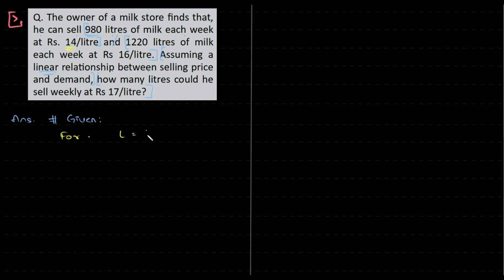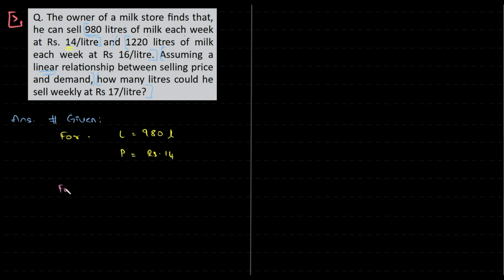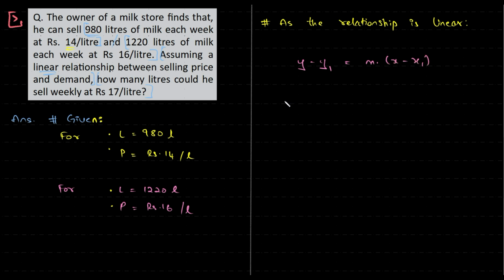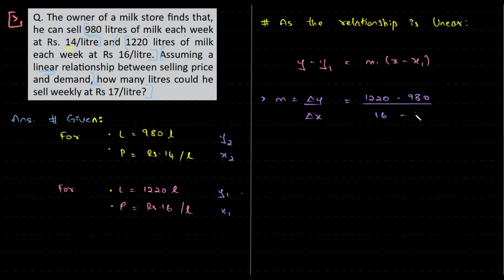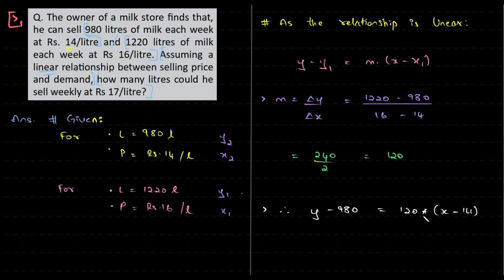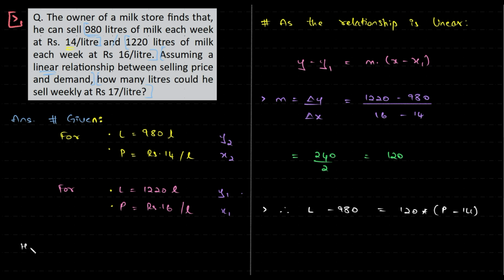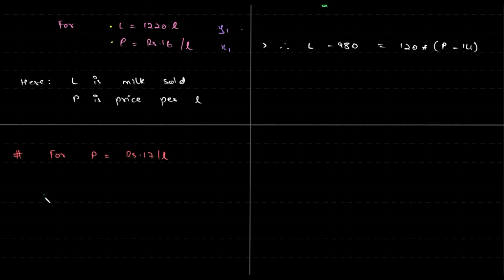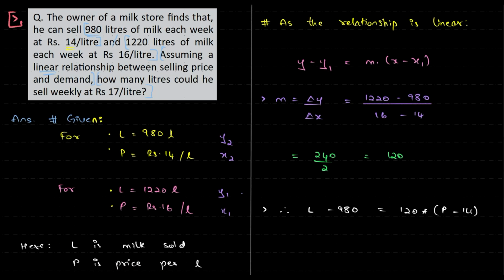9 04 P 1 Ex 9 2 16th main E